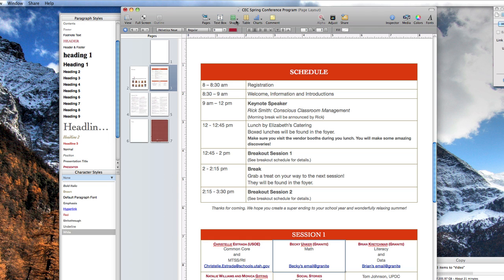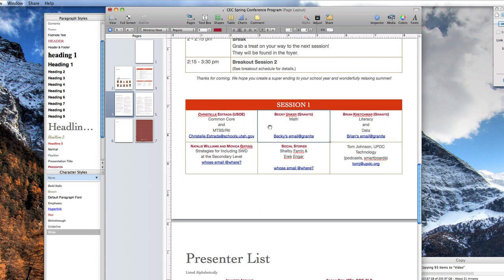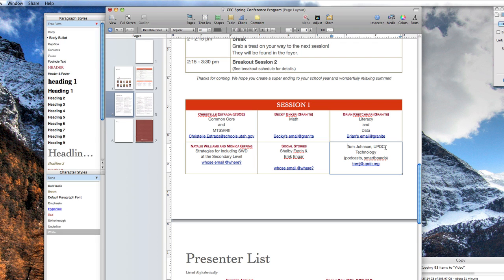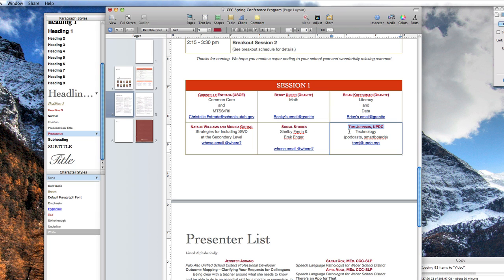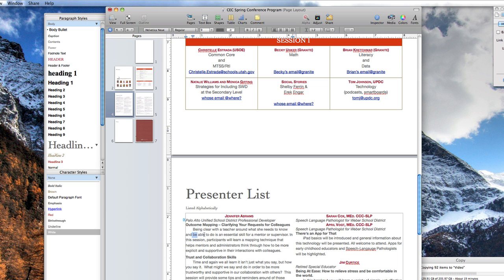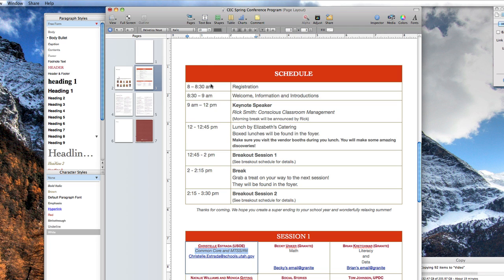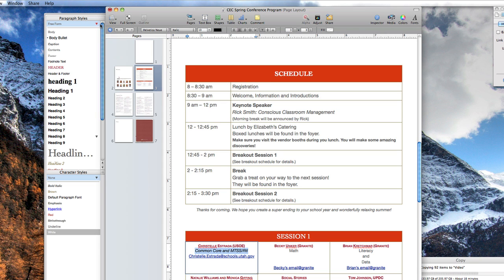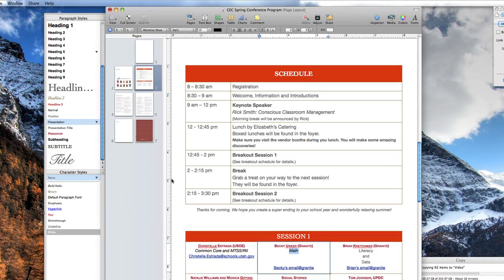UPDC Tech Tip: Paragraph Styles - Episode 1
Paragraph Styles are a great way to take control of the formatting in your iWork documents.